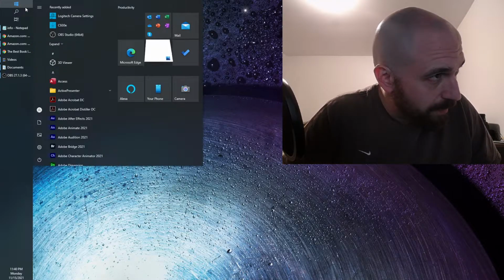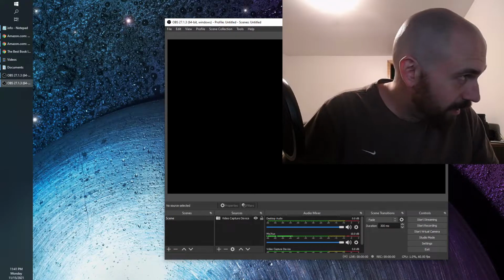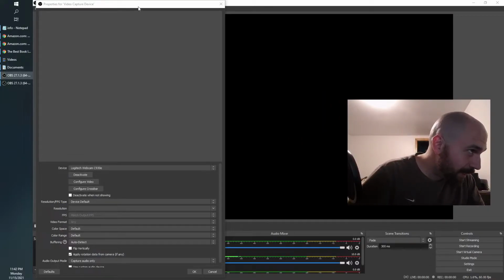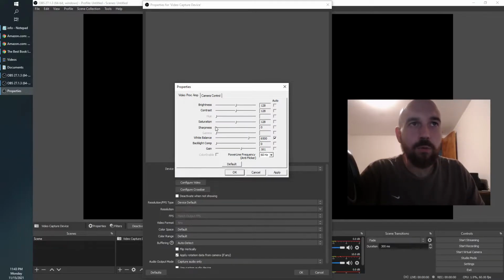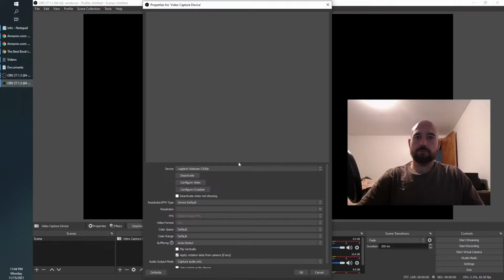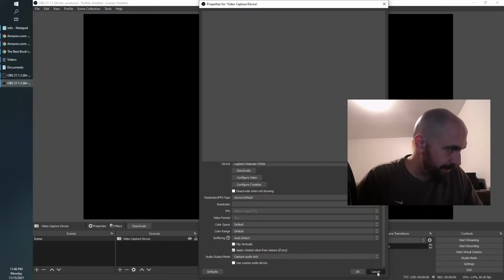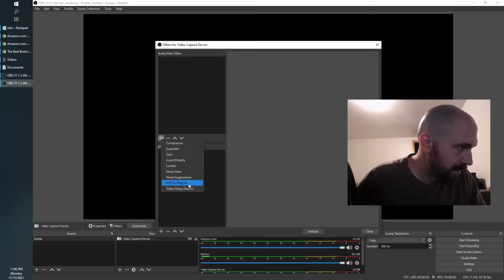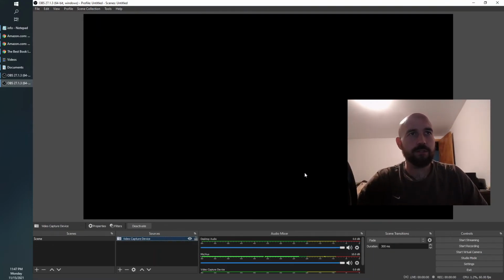Changing the sharpness setting on a Logitech C930e webcam in OBS Studio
Software Version:2.1.14.0
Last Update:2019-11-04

Note: updating firmware/software may cause some camera settings to revert to default!